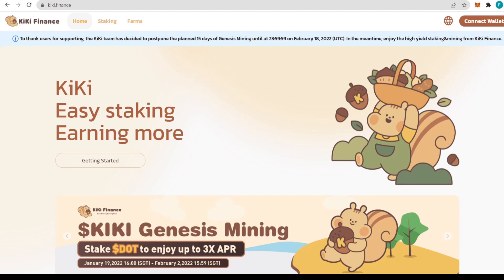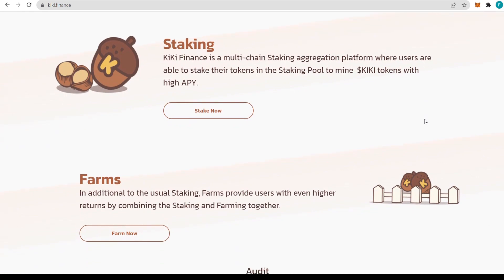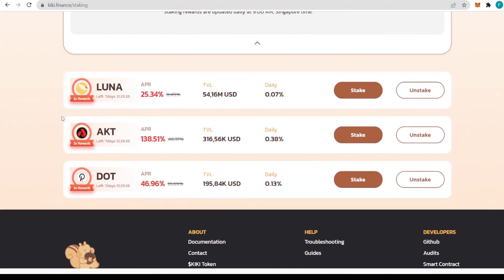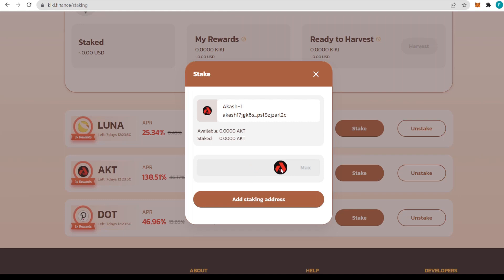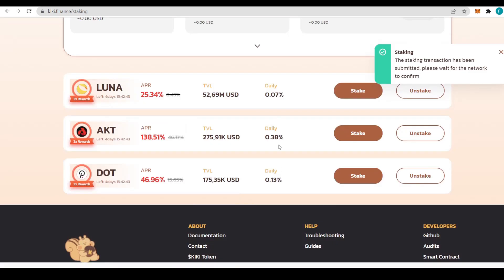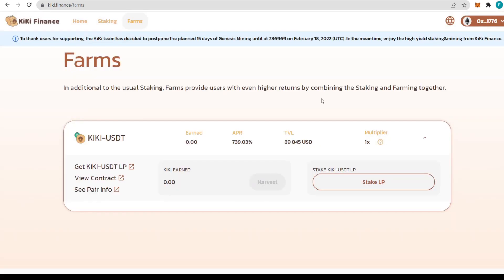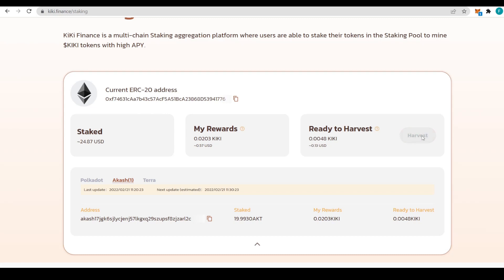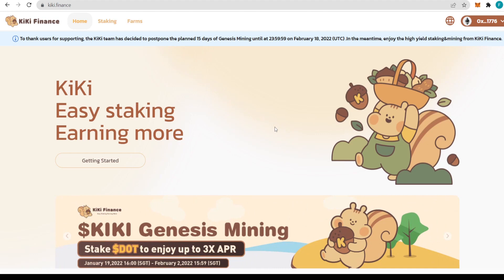KiKi Finance - Safe & Convenient Mining Platform With Higher Profit!